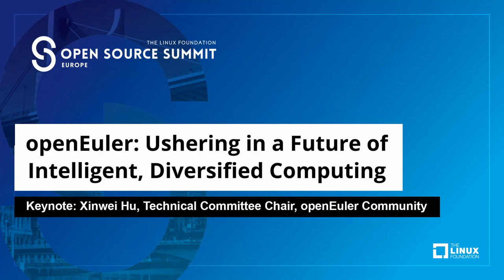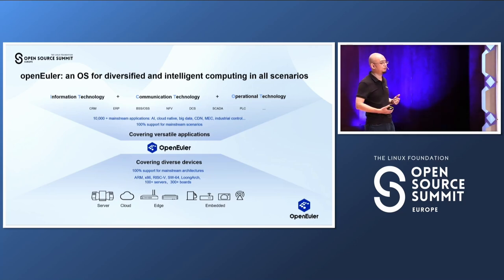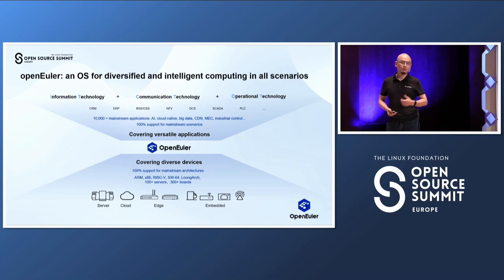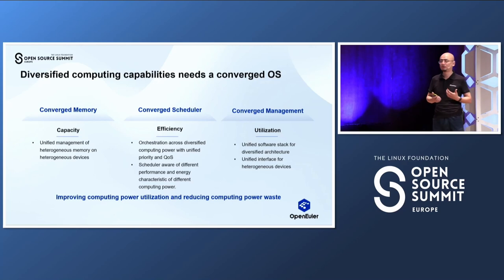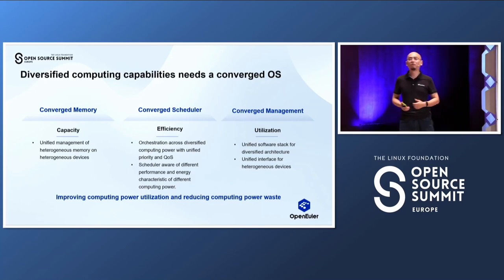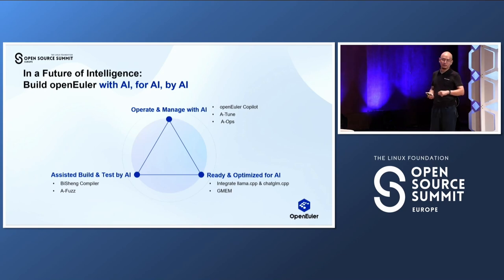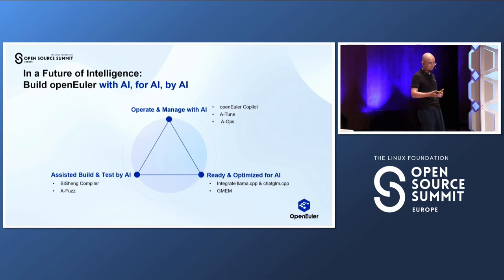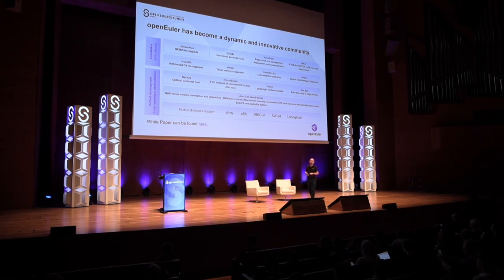Keynote: openEuler: Ushering in a Future of Intelligent, Diversified Computing - Xinwei Hu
Keynote: openEuler: Ushering in a Future of Intelligent, Diversified Computing - Xinwei Hu, Technical Committee Chair, openEuler Community